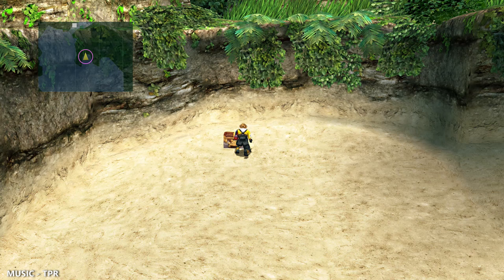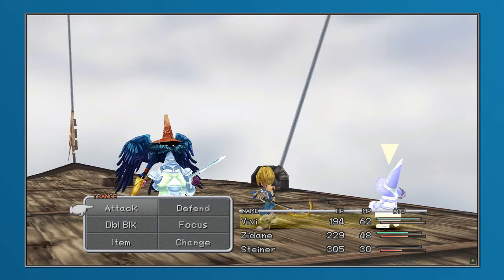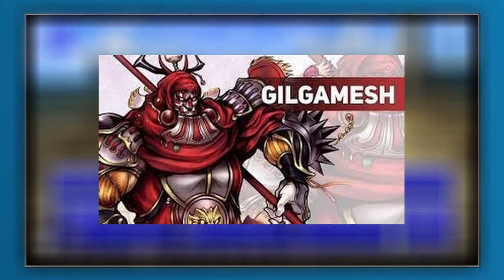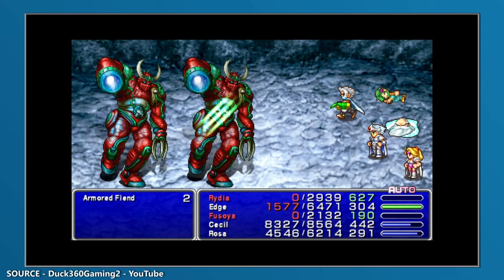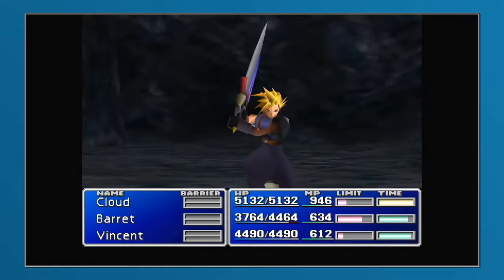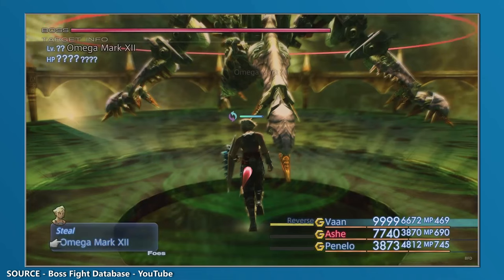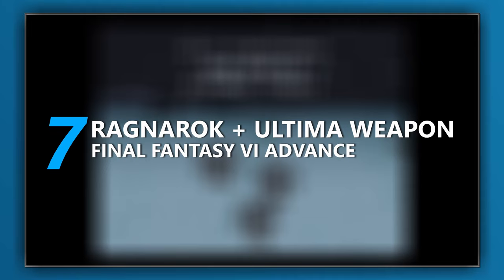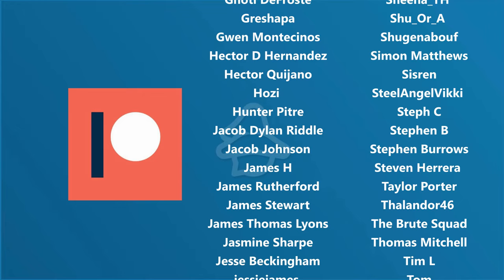7 Most Powerful Things You Can Steal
Across the entire Final Fantasy franchise there are many, many weapons, accessories and pieces of armour that can be stolen. But not all of them are equal in terms of their power and in today's video, we will talk about some of the most powerful things you can steal!